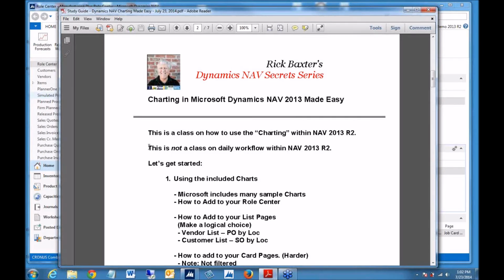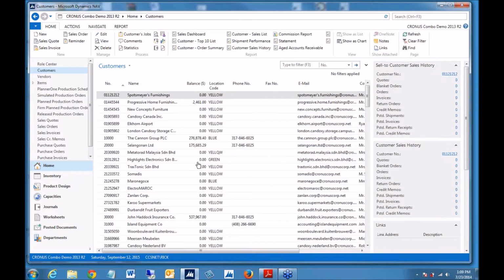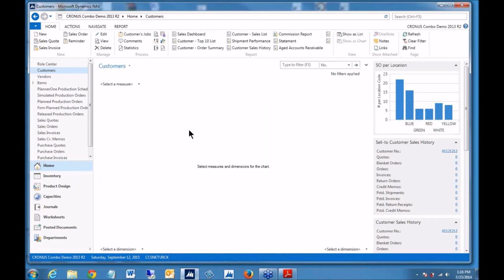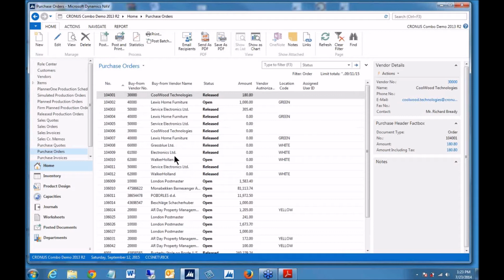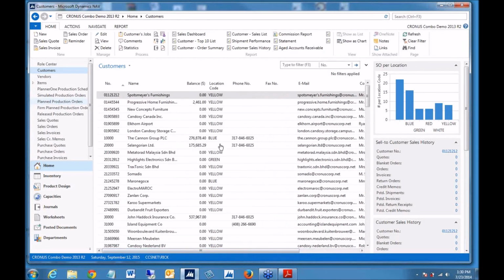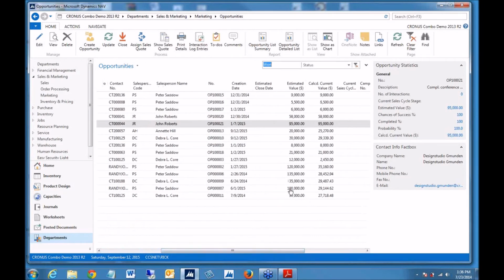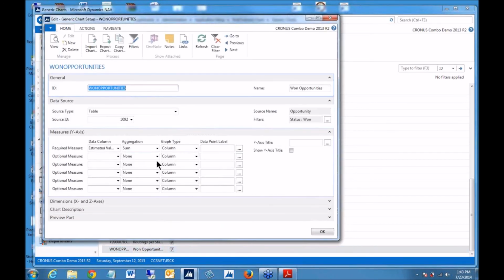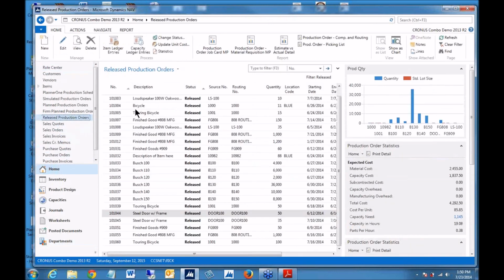Charting in Dynamics NAV 2013 Made Easy - Chicago ERP Software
This is a class on  how to use "Charting" within NAV 2013 R2.  This is not a class on how to use daily workflow within NAV 2013 R2.